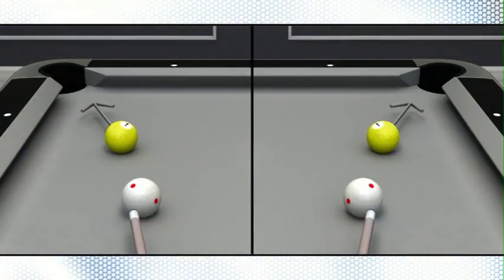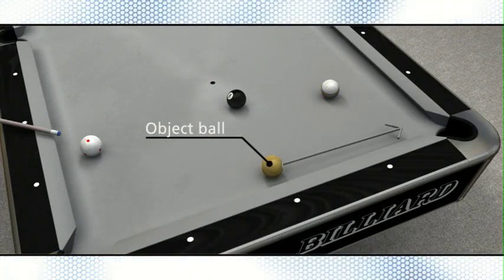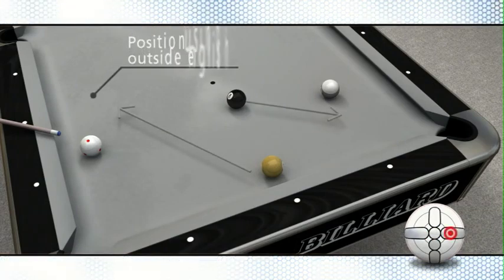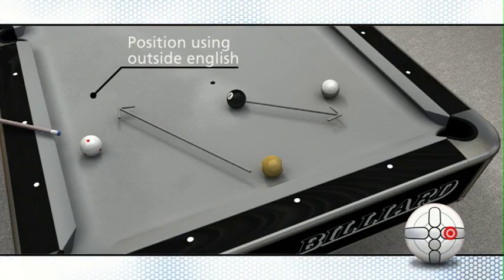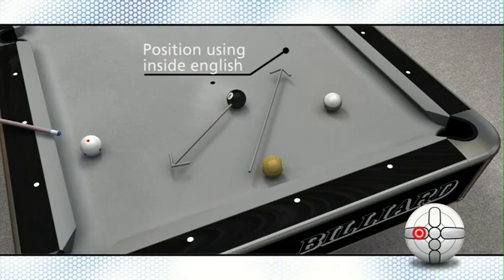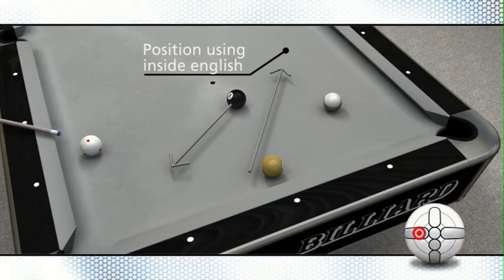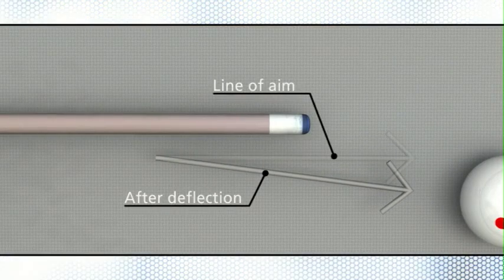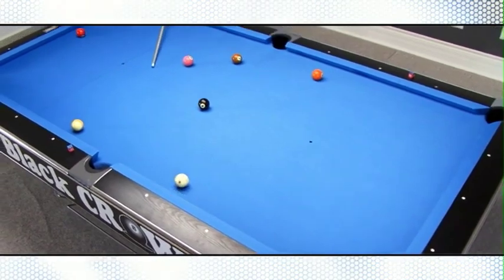Fix Your CUE Ball Control With These POOL Shots! (Part 2)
Join me as you try to master the art of aiming pool shots to get perfect cue ball control and learn that you've been missing these important strokes in your game this whole time! We will help you discover how to use outside english, inside english, and cue ball deflection to gain excellent cue ball control and send the cue ball where you want it to go. Discover the common spin shots you need to know when shooting 9 ball pool shots and learn how to improve your technique. If you're tired of missing easy shots or the cue ball is getting away from you and you want to take your pool game to the next level, this video is for you. We'll break down the fundamentals of spin to get good cue-ball control while shooting pool and provide you with tips and tricks to help you become a better player. Whether you're a beginner or a seasoned pro, you'll learn something new and valuable from this video. So, what are you waiting for? Watch now and start making those shots like a pro!